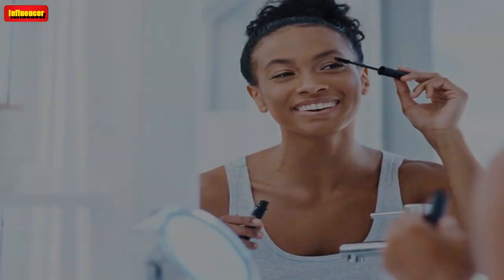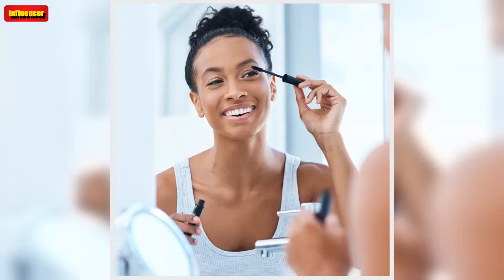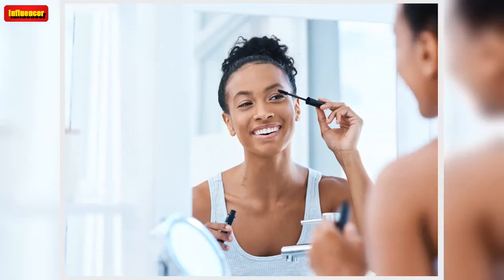Tarte Cosmetics Flash Deal: Last Day to Get $169 Worth of Products For Just $59 - E! Online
We independently selected these products because we love them, and we think you might like them at these prices. Items are sold by the retailer, not E!. Prices are accurate as of publish time.  If you've bought a lot of makeup, but you're not quite sure how to put the best look together, you're not alone. It can be tough to decide which eyeshadow, blush, and lip color go together. That's why